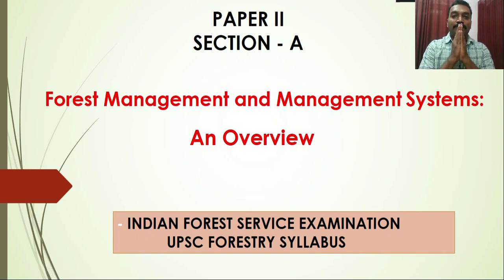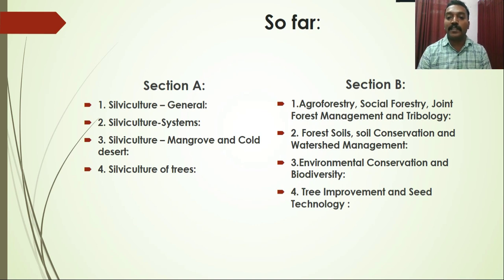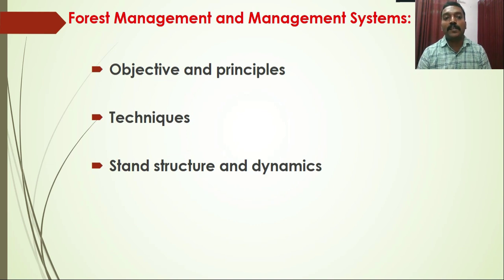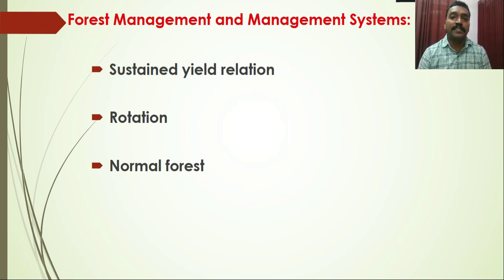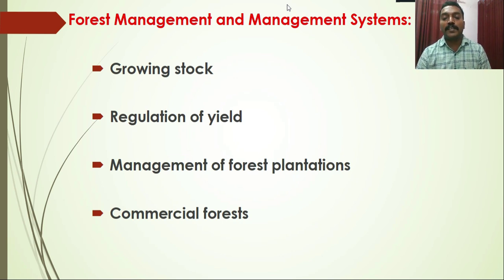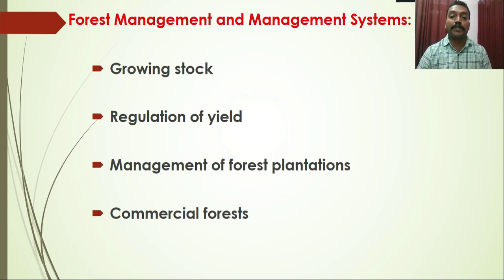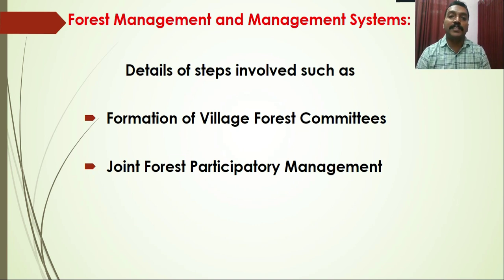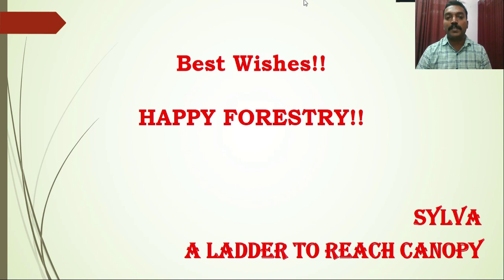FOREST MANAGEMENT AND MANAGEMENT SYSTEM - Overview || UPSC || SYLVA || IFS EXAMINATION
Dear Aspirants,
In this video, we'll be discussing about the overview of FOREST MANAGEMENT AND MANAGEMENT SYSTEM. HAPPY FORESTRY! :)